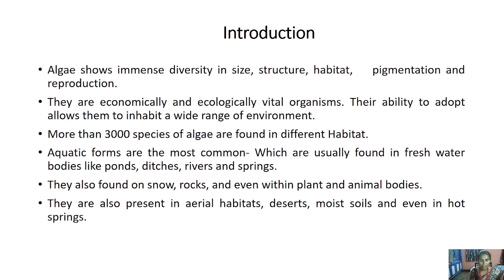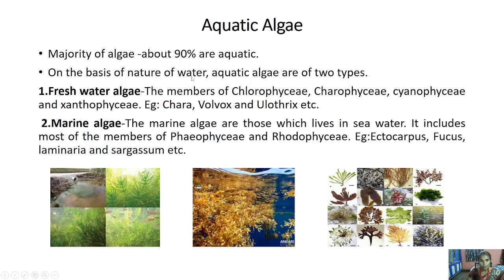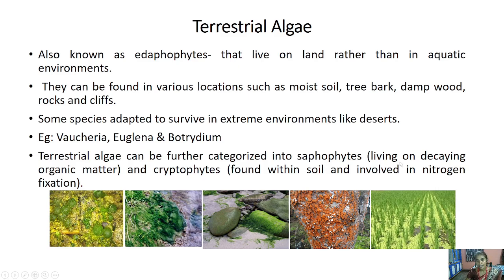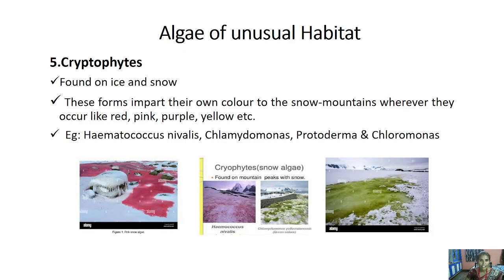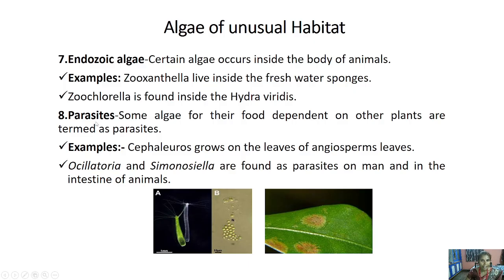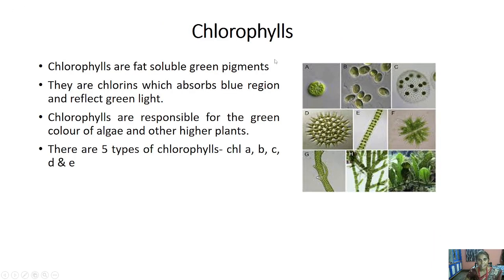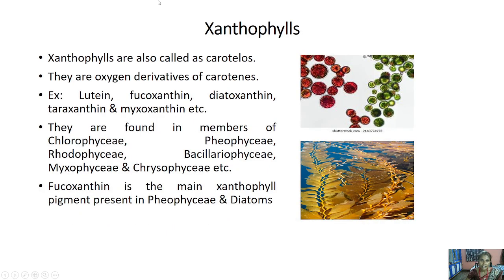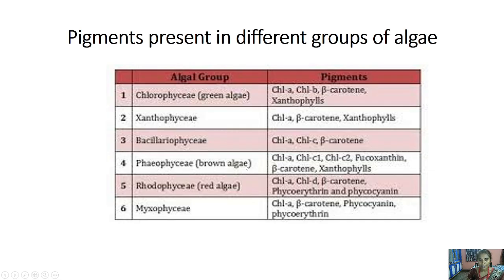PHYCOLOGY DIVERSITY OF HABITAT & PIGMENTATION IN ALGAE